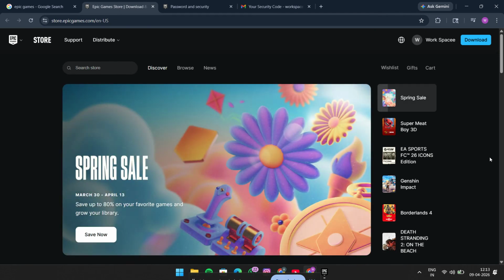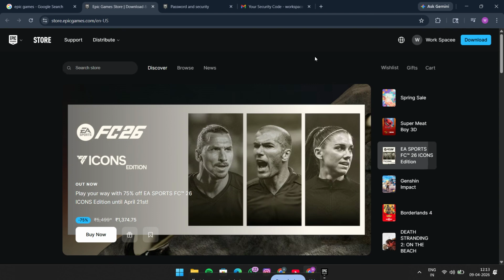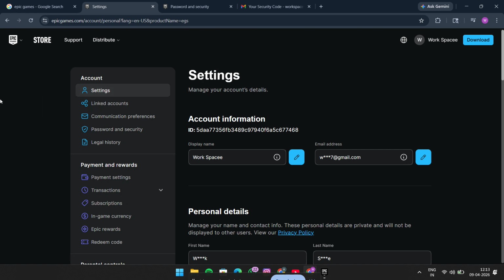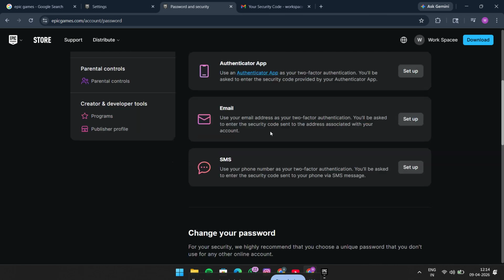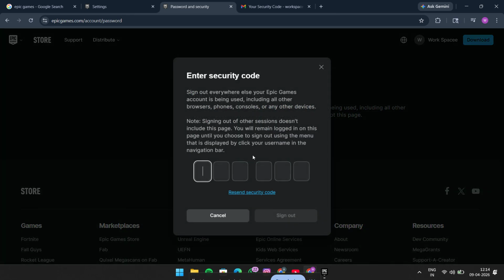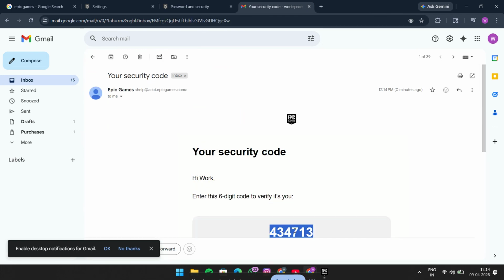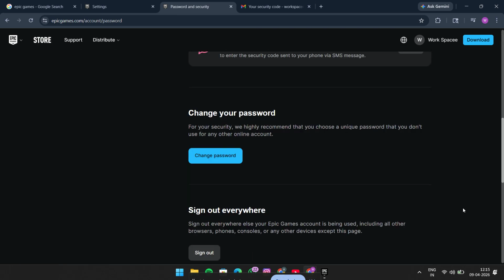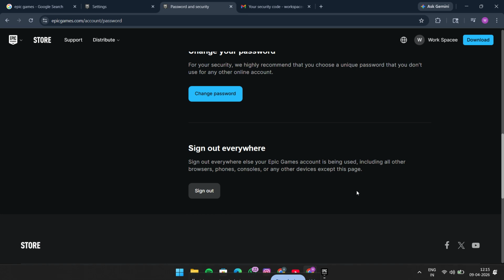How To Kick Someone Out Of Epic Games Account (Easy Security Guide)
Learn how to kick someone out of an Epic Games account by signing out of all active sessions. This quick tutorial shows you where to find the Password & Security settings and secure your account fast.

🕚Timestamps:
0:00 Intro
0:18 Sign in to Epic Games
0:40 Open Account Settings
0:59 Go to Password & Security
1:18 Click Sign Out of All Sessions
1:44 Change Your Password For Extra Security
2:08 Outro

✍️What You'll Learn In This Video:
• How To Find The Password & Security Settings
• How To Sign Out Of All Active Sessions
• How To Remove Other Devices From Epic Games
• How To Change Your Password After Logging Out Others
• How To Secure Your Epic Games Account Fast

💡Pro Tips:
• Change your password immediately after signing everyone out.
• Turn on two-factor authentication for better account protection.
• Review your email and recovery options to make sure they’re still yours.
• Avoid signing in on shared or public devices whenever possible.

Epic Games, Epic Games account, kick someone out of Epic Games account, sign out of all sessions, Epic Games tutorial, account security, Epic Games security, remove device from Epic Games, how to secure Epic Games, Epic Games login, gaming tutorial, tech tutorial, account protection